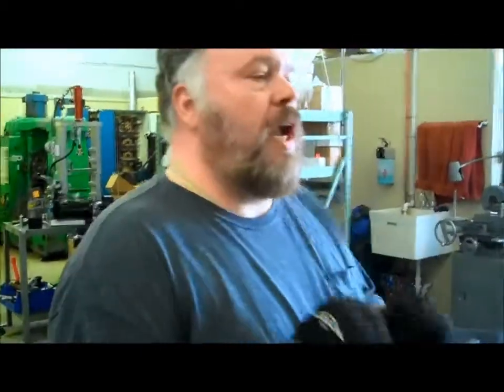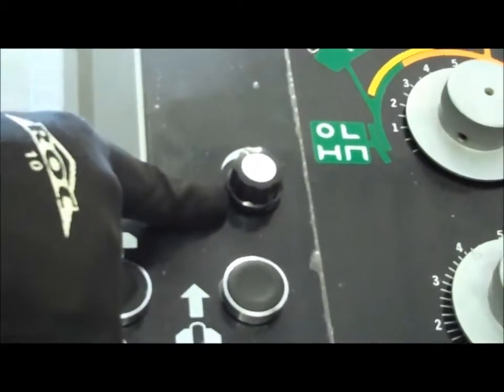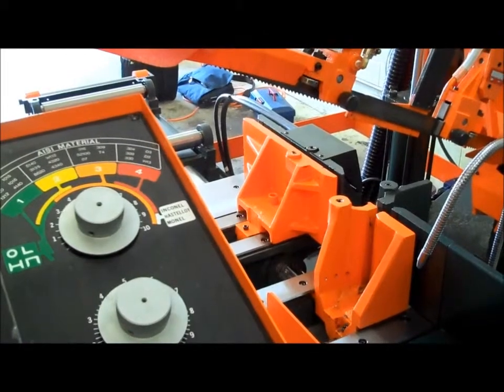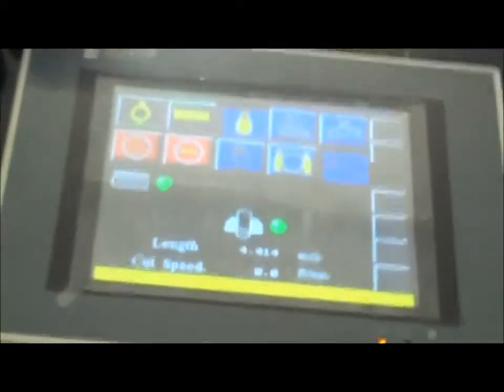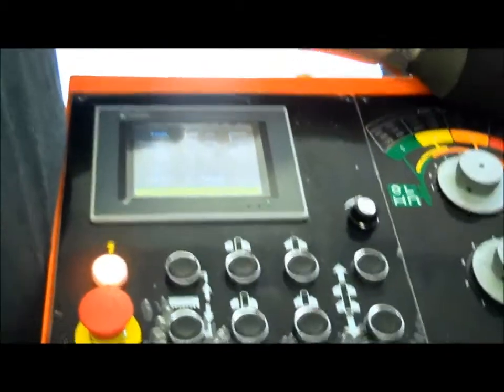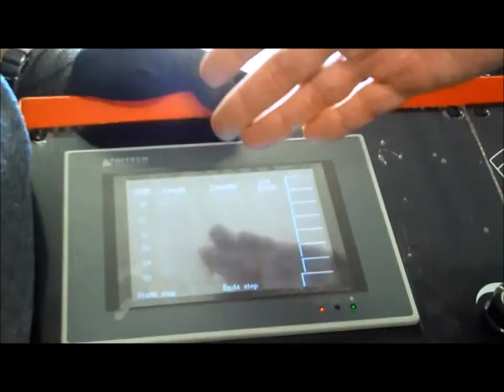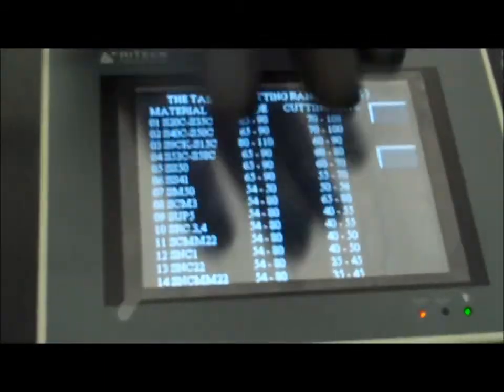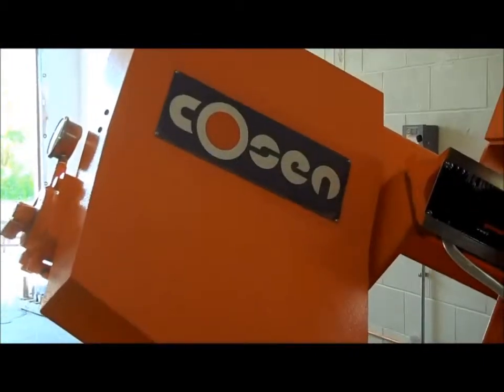Cosen18min.wmv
A full morning's training on a new Cosen C300NC condensed down to 18 minutes.  Mike Finklea, North American Sales Manager, does the training.  This features our new touch screen controller